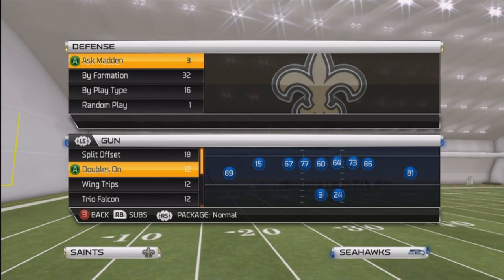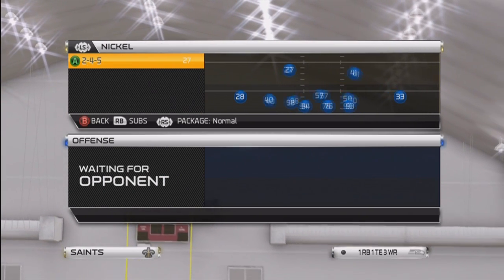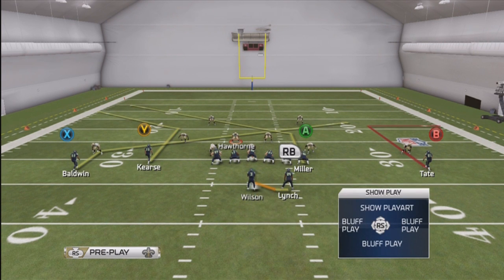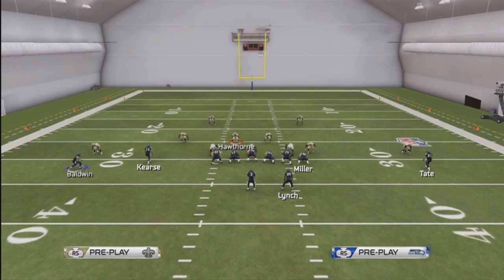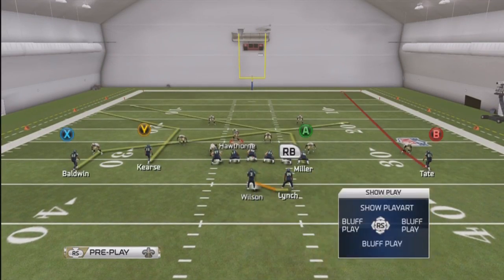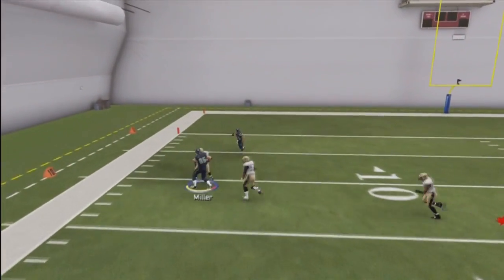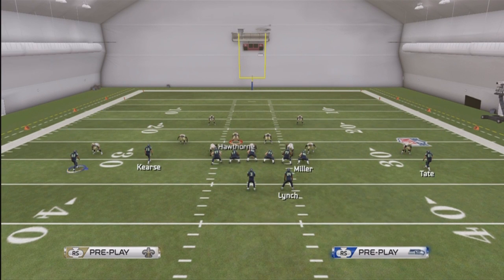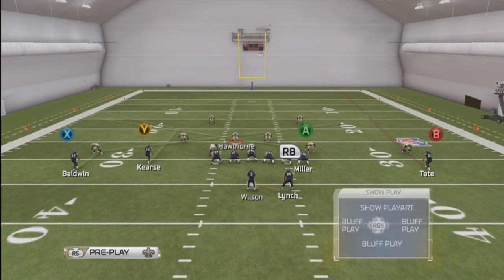Madden 25 " XxROBINHOODxX Free Ebook Part 3 " Atlanta Offense PB | Madden NFL 25 Strategies TIps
Skype: Maddenallstars